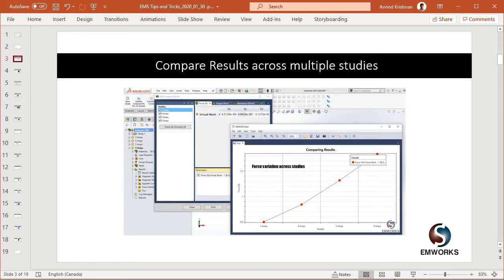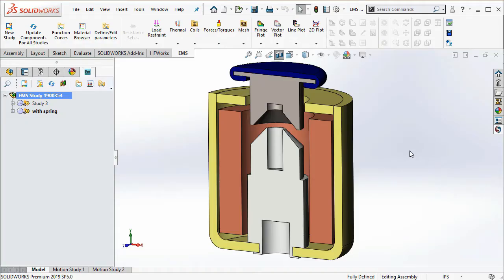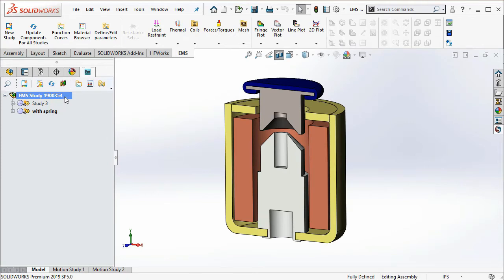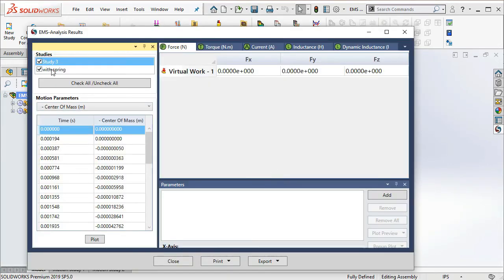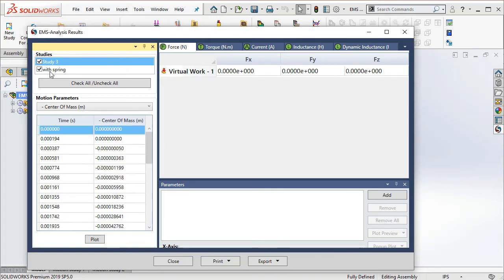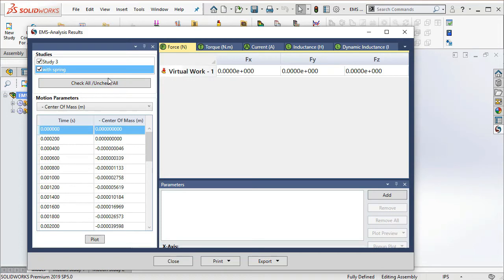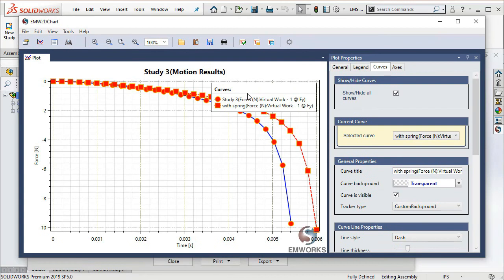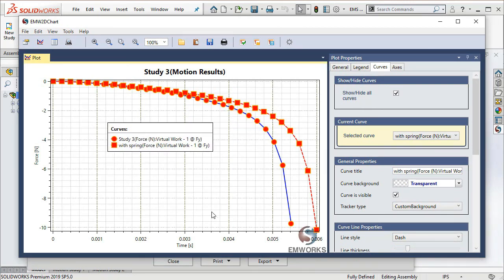EMS for SOLIDWORKS Tips & Tricks- 12: Comparing results across different studies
This video shows you how to compare results across multiple studies in EMS for SOLIDWORKS.